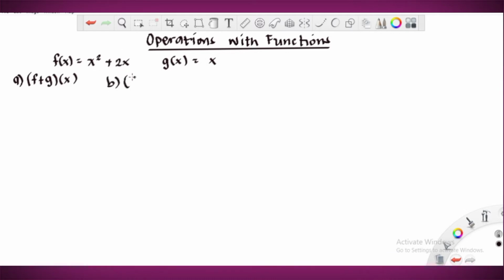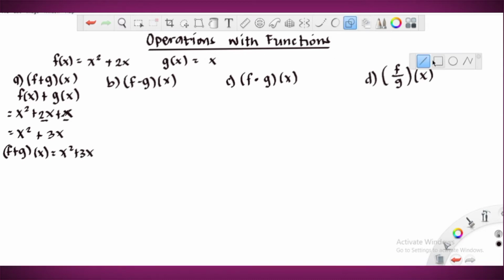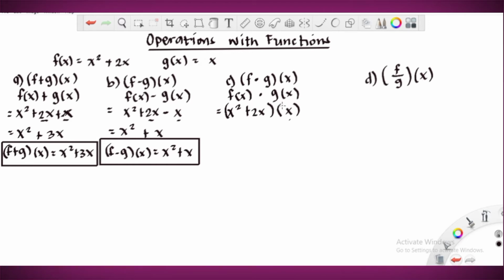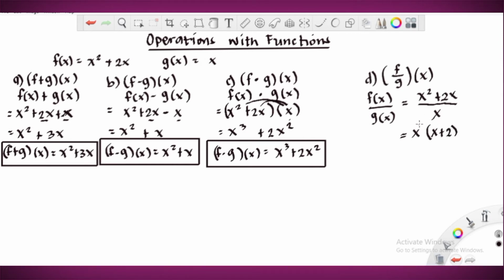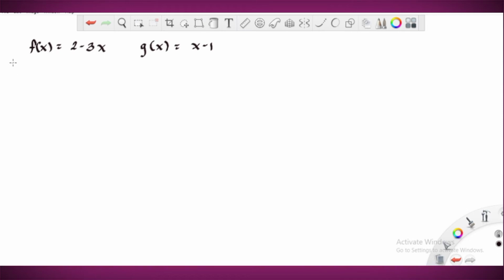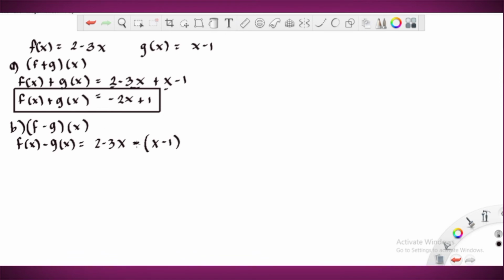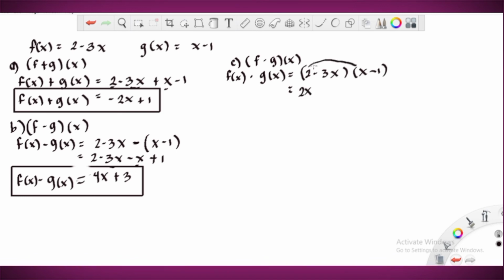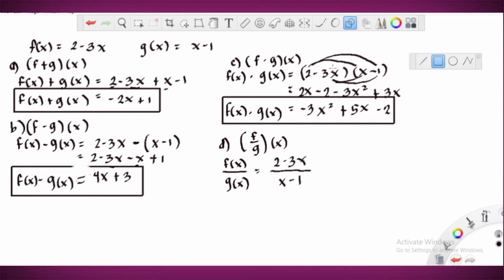Operations with Functions | Grade 11 | GenMath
Hello!
I made this channel for students taking math to help them learn more about the subject especially now that most of the schools implemented online schooling. I started with grade 9 mathematics lessons according to the Phillipine curriculum and looking forward to upload math tutorials in different levels.

And a lot more!!!